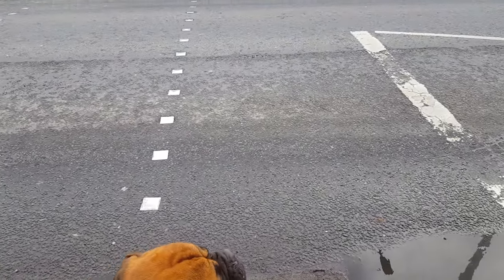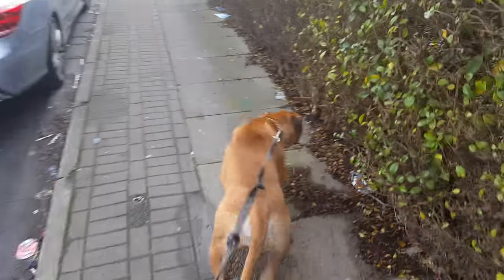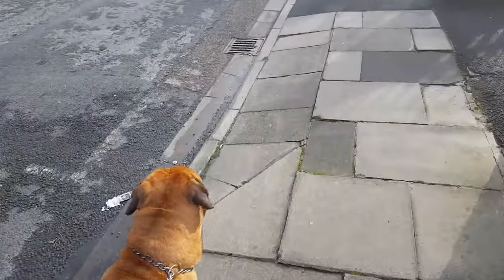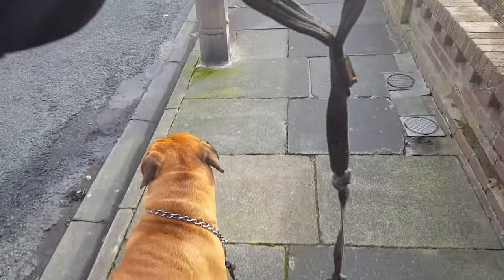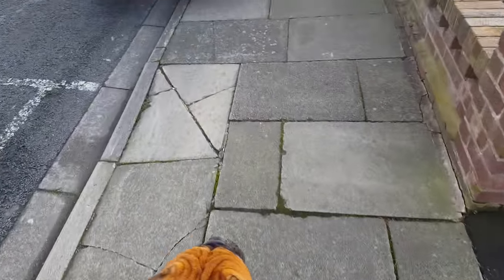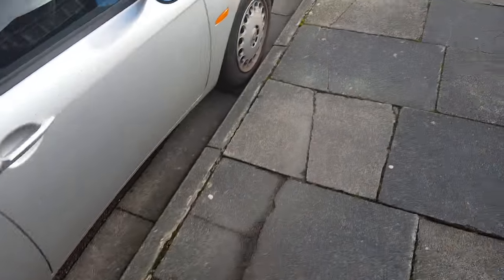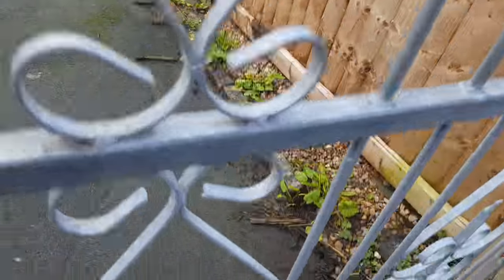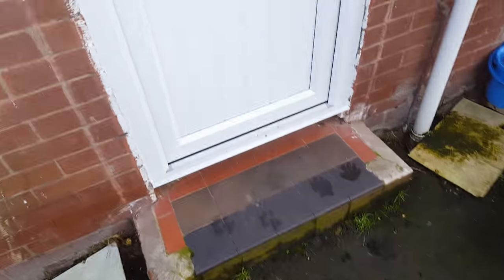Bullmastiff walking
Bullmastiff walking to heel